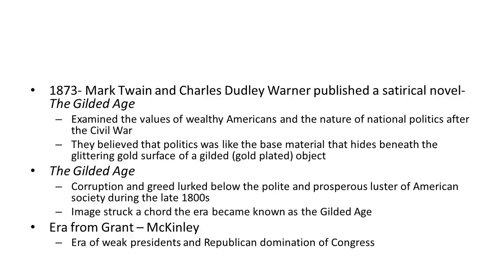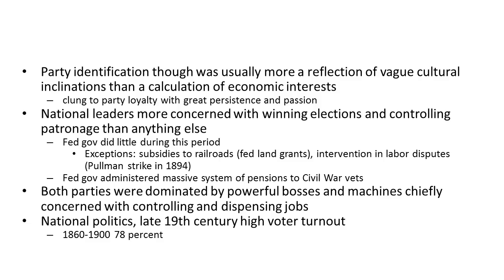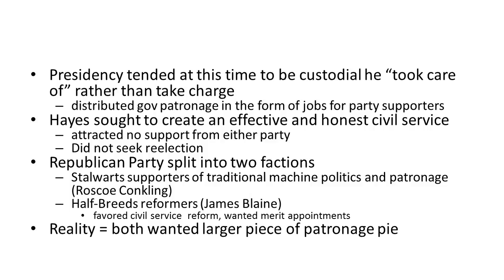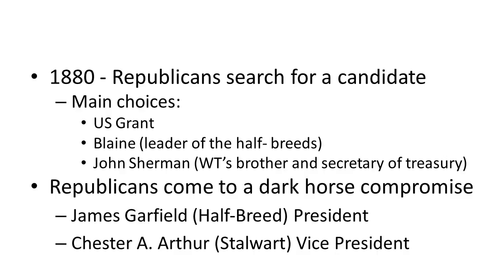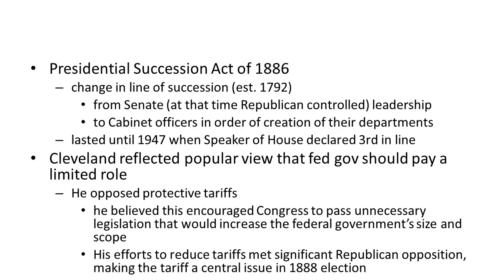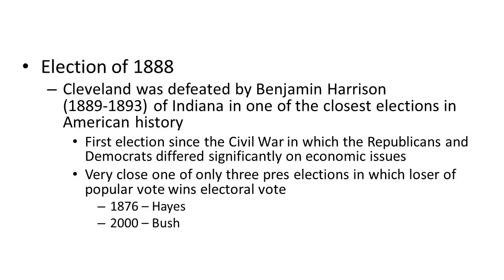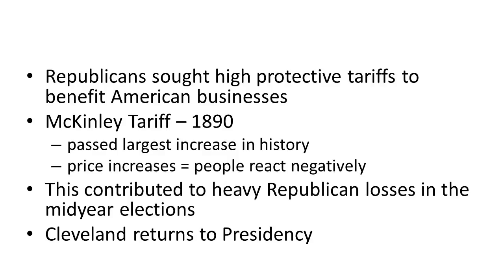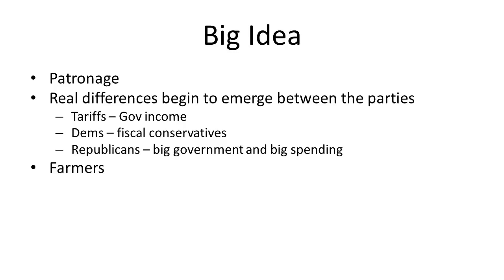HIST 112 Lecture 08 - Party Politics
Lectures for HIST 112 (US History since 1865)